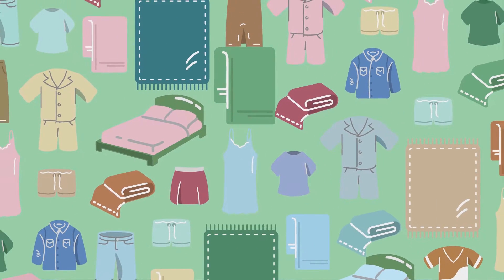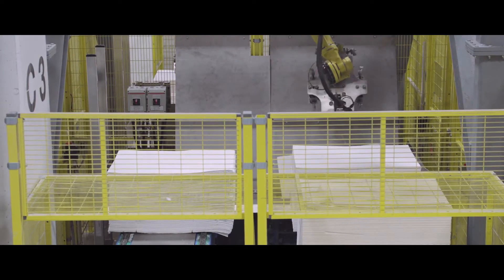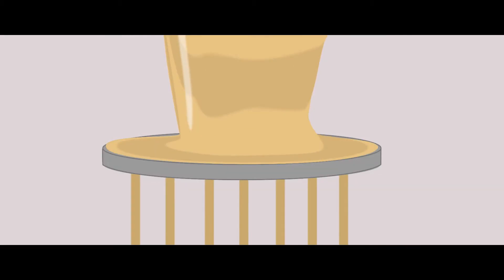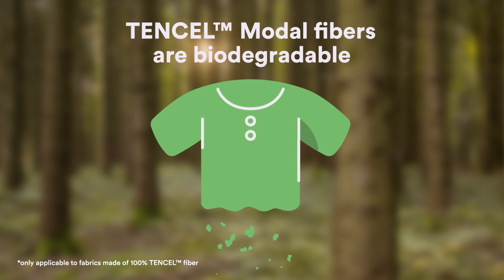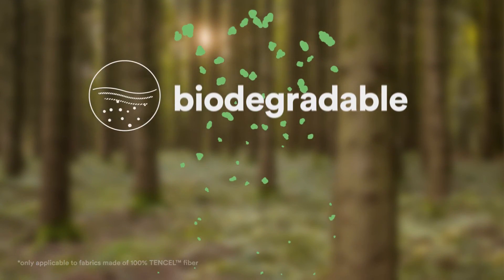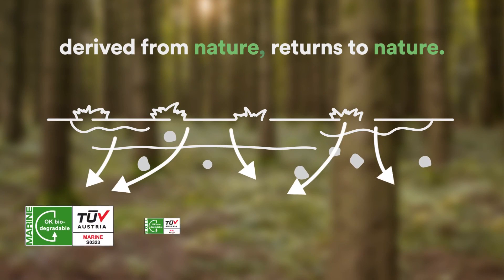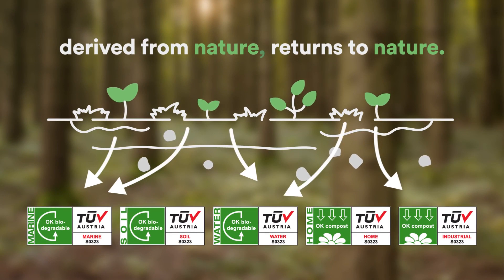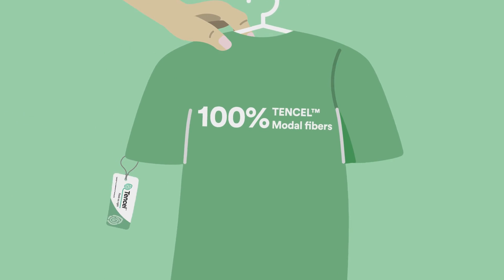Plant-Based Fabric or Wear | Future Technology & Science News 121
TRANSCRIPT

Eco-friendly and plant-based fabric made of beech wood is used to make clothes and home interior needs.

Austrian company Lenzing extracts the pulp of sustainably grown beech wood and makes them into Tencel fibers in a process that recovers and reuses the solvents used.  The durable fabric can be utilized for general, denim, innerwear, activewear, and home interior use.  They are twice as soft as cotton and stay supple even after repeated washing.

What makes the Tencel fabric even better is that they are biodegradable and compostable under industrial, home, soil, and marine conditions.  The company’s pulp-to-fiber system also helps minimize the environmental impact of production.

While the fiber is pricier than other fabrics, its quality and cause make it all worth it.  Do you agree with this?  Would you be willing to buy and wear clothes made of Tencel fabric?  Let us know below.

ABOUT